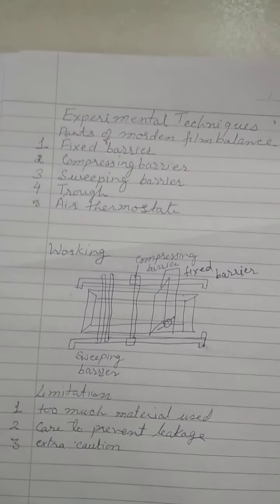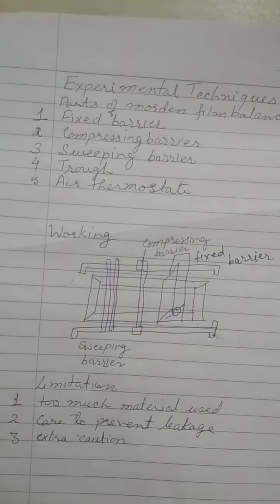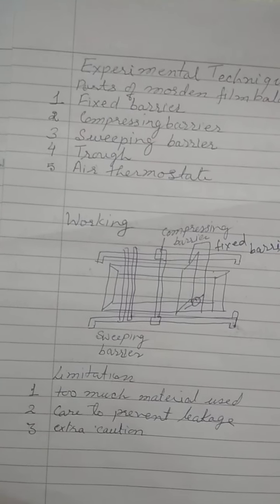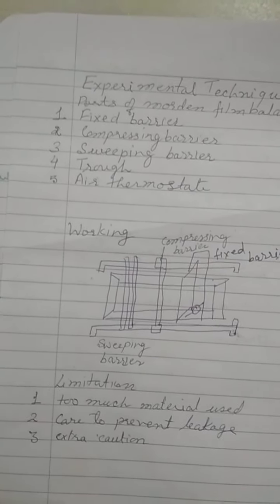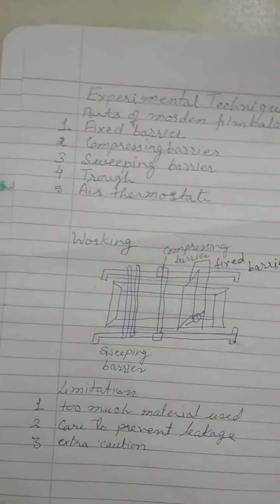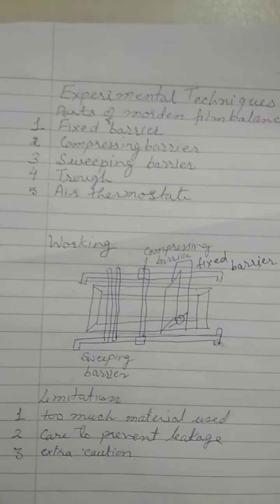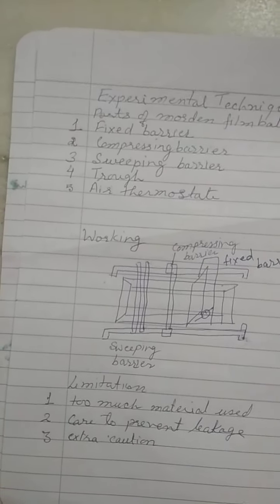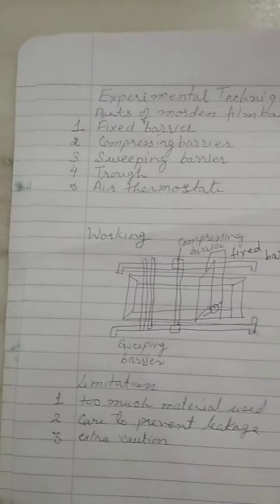M Sc P Surface Chemistry experimental technique for measuring surface pressure/Dr Sangeeta Sharma